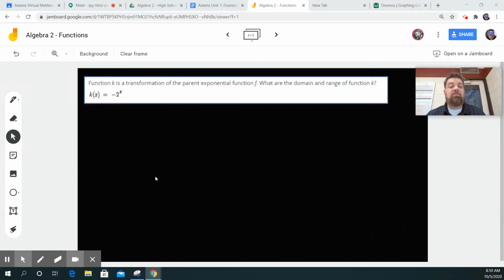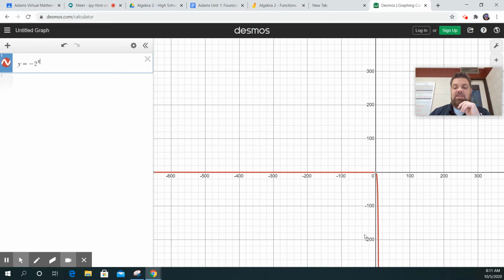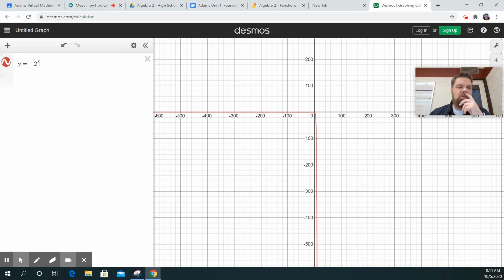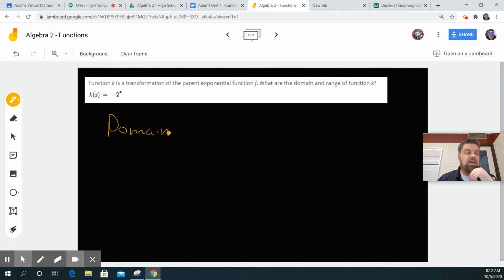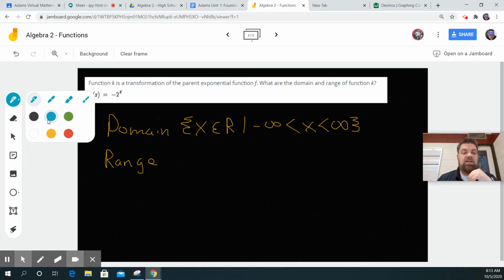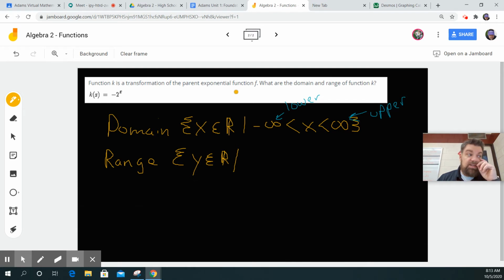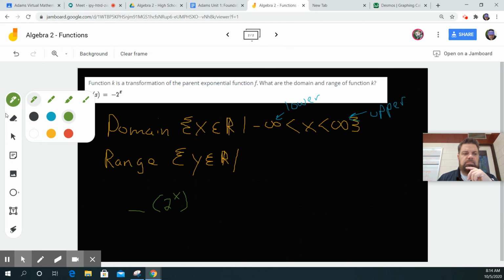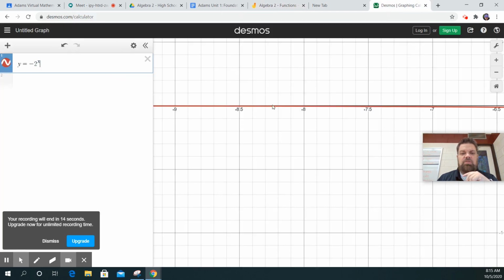Algebra II - Functions - Example 7